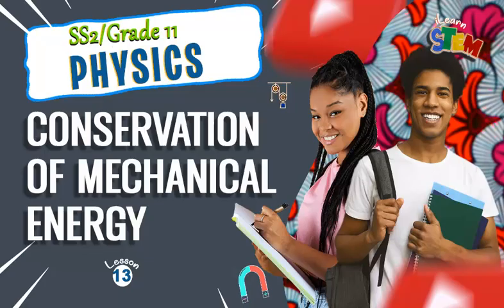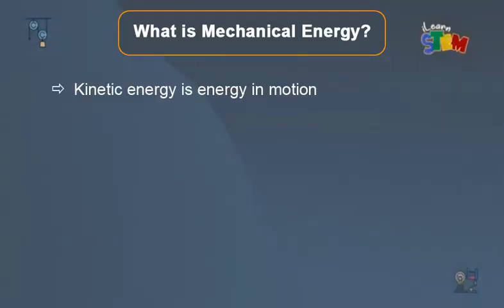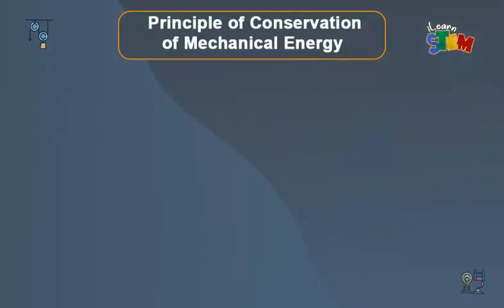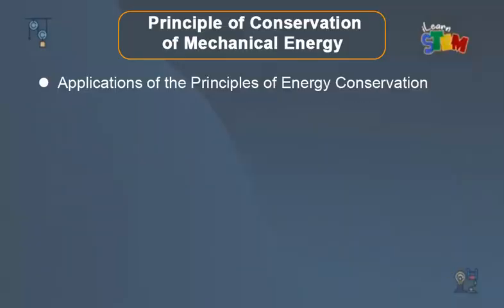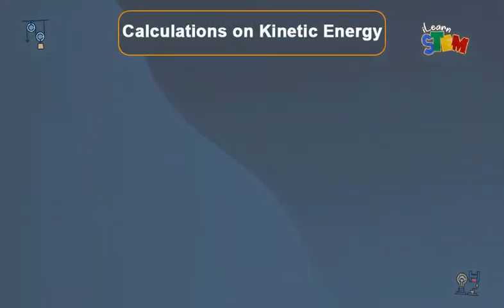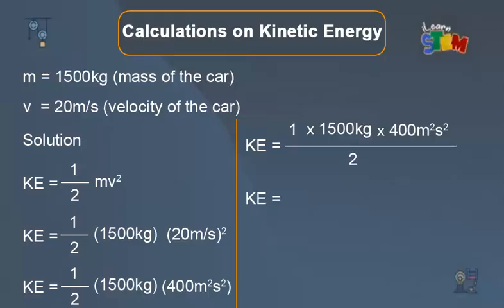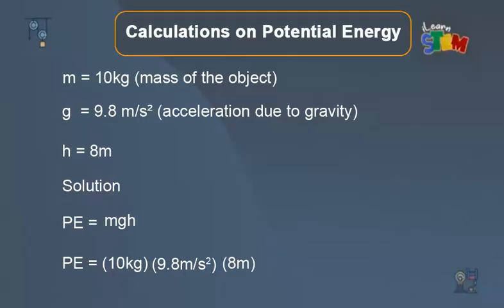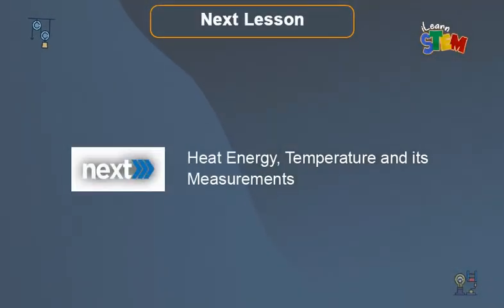Conservation of Mechanical Energy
Welcome to today’s Physics lesson! 🌟
In this video, we’ll explore one of the most fundamental principles in mechanics — the Conservation of Mechanical Energy. You’ll learn how energy changes form but is never lost, and how this law applies to real-world systems like falling objects, pendulums, and roller coasters.

🔹 What You’ll Learn:

What mechanical energy means (kinetic + potential energy)

The principle of energy conservation

Step-by-step examples and calculations

How to solve problems involving falling bodies and inclined planes

Real-life demonstrations of energy conversion

🔹 Formula Reminder:
Eₘ = K.E + P.E = constant
(Where Eₘ = total mechanical energy, K.E = kinetic energy, P.E = potential energy)

💡 Key Idea:
Energy cannot be created or destroyed — it only changes from one form to another!

🧮 Perfect for: High school & college Physics students, exam prep, and science lovers.

📘 Watch till the end for solved examples and a quick quiz to test your understanding.